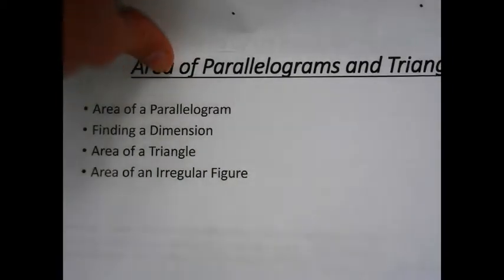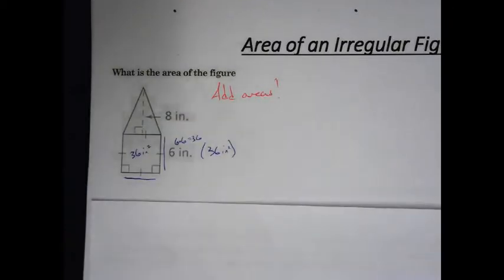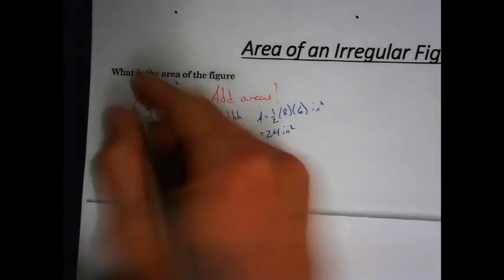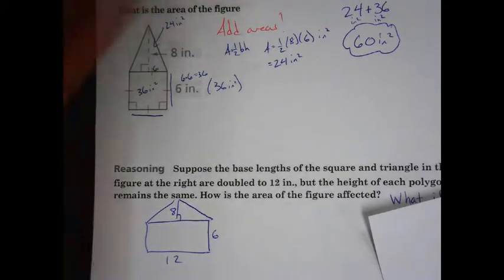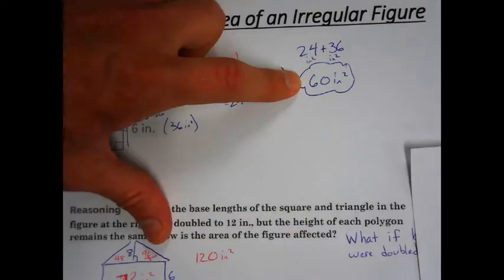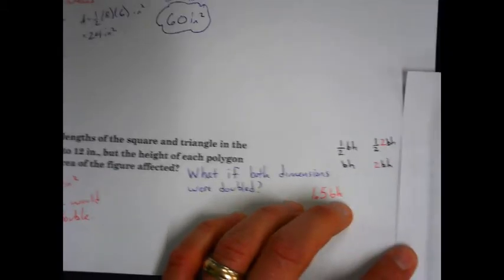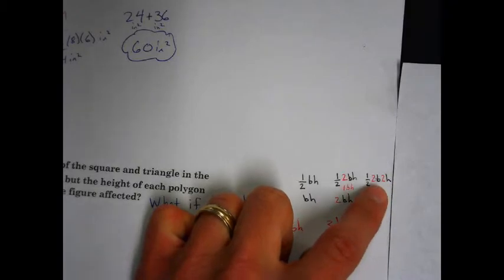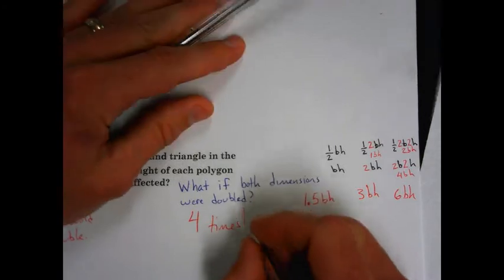Area of Irregular Figures (3 of 3)